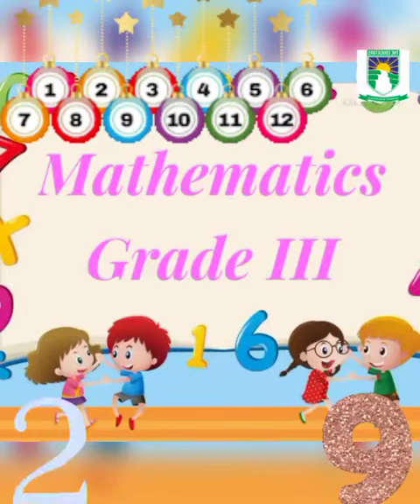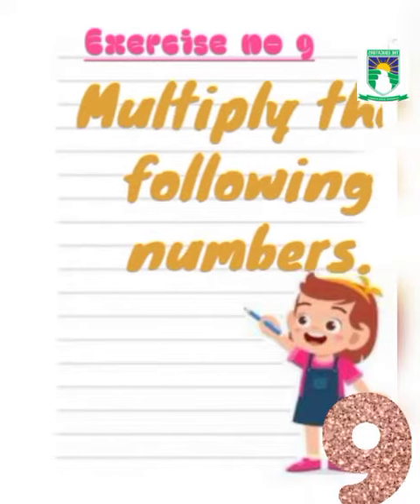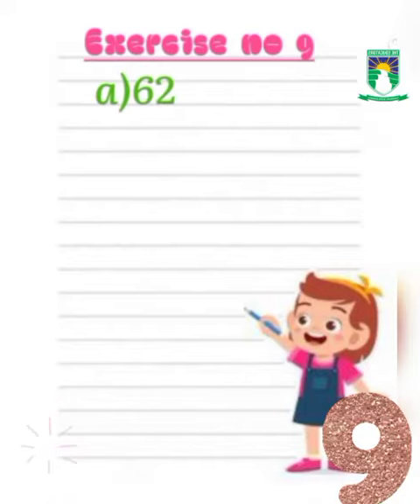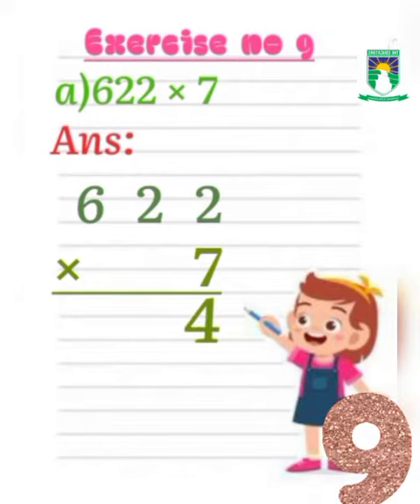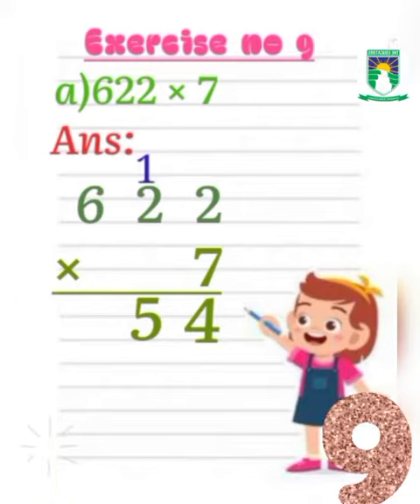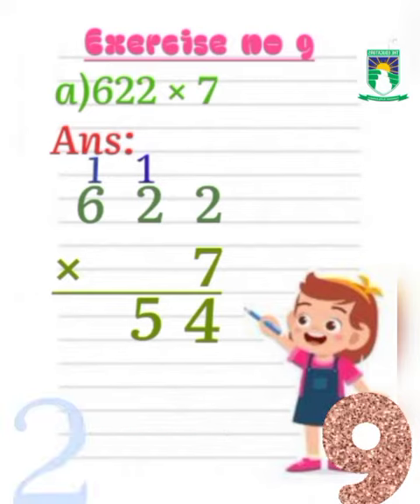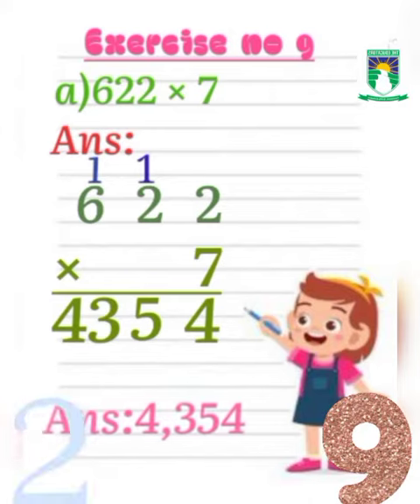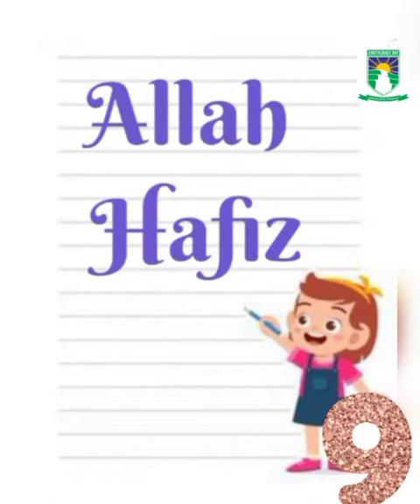Unit#2 Ex#9 (Maths) Grade III